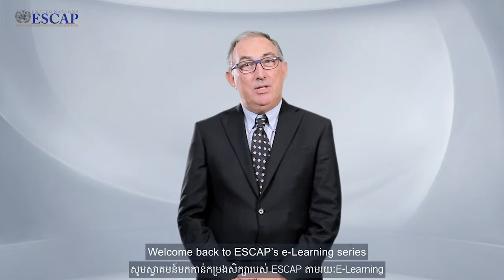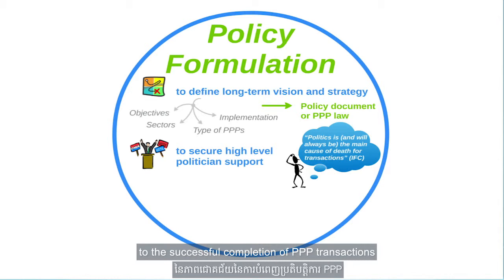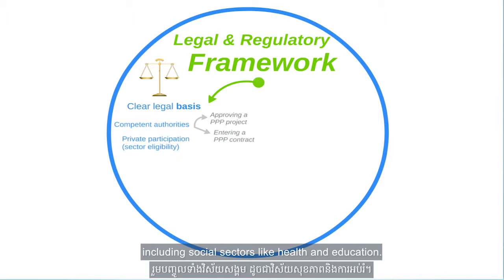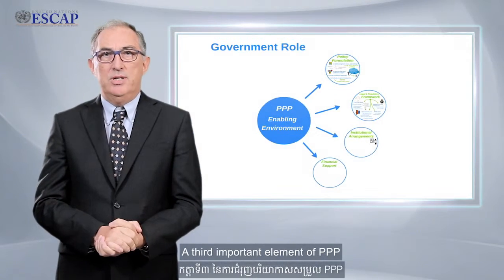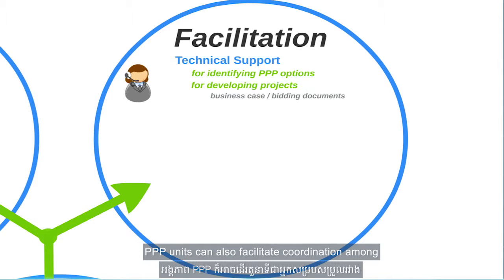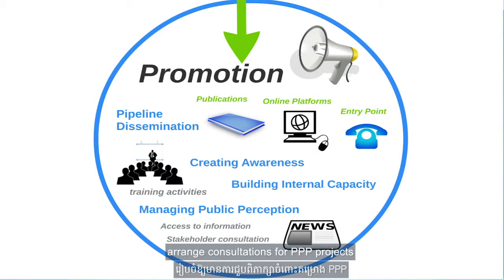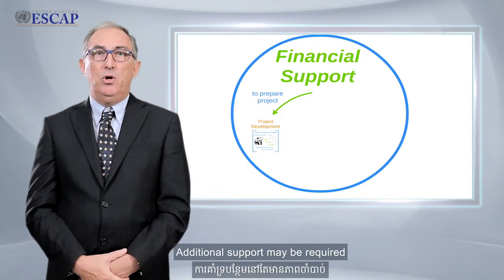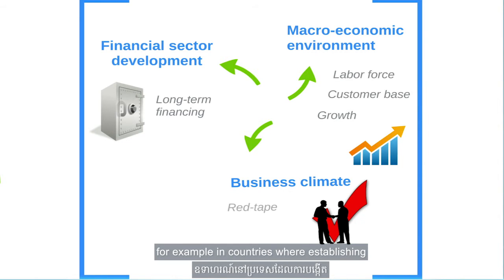Module 3: Creating a PPP Enabling Environment (ភាសាខ្មែរ)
The third module guides you through the main steps required to develop a PPP programme. The key questions addressed in this module are: How can governments best facilitate the development of PPP projects, and what can governments do to foster a PPP enabling environment?

This is module is the same as the English language version but is offered with Khmer subtitling.